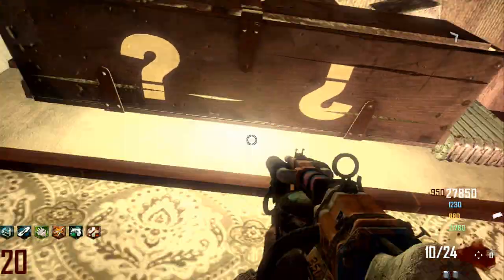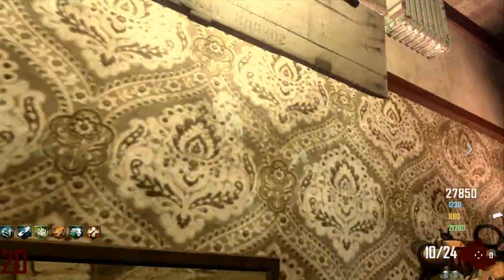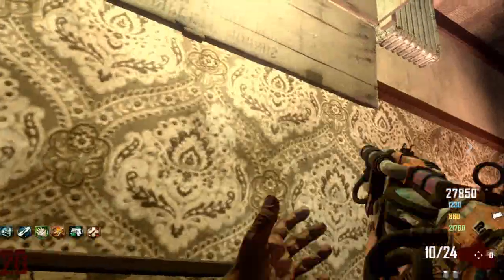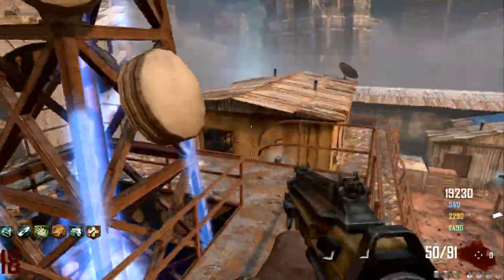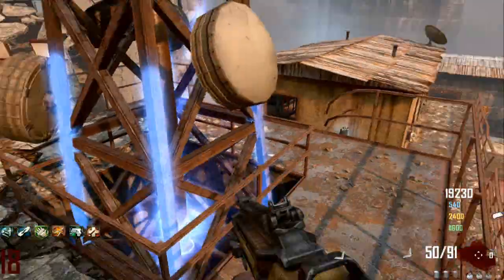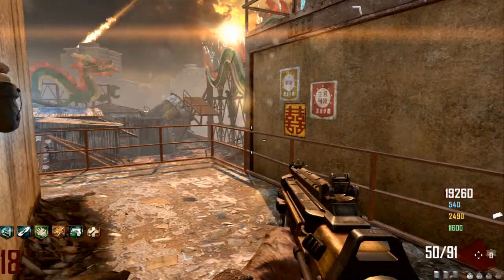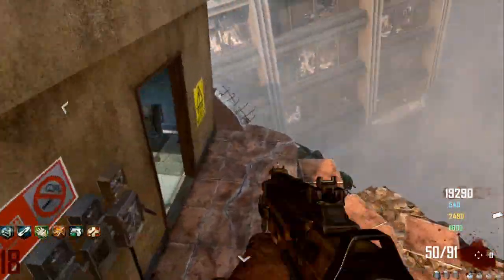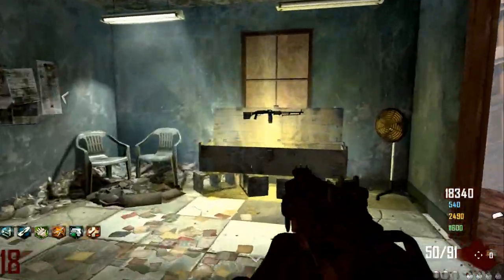Black Ops 2 Zombies Die Rise "All Mystery Box Locations In order "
Hey guys i hope this video helped you guys out. If you guys find another spot let me know PLS!! lol Well have a good one pce!!